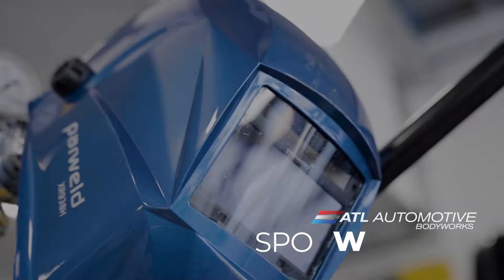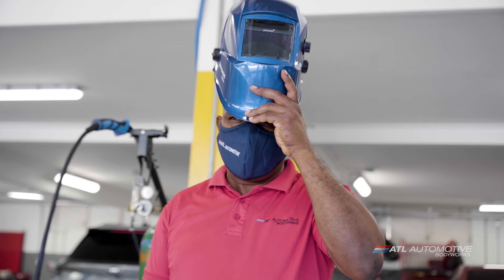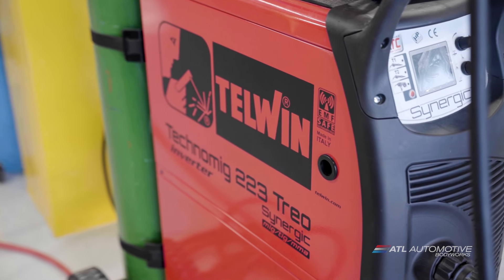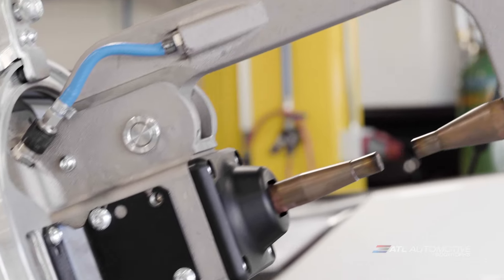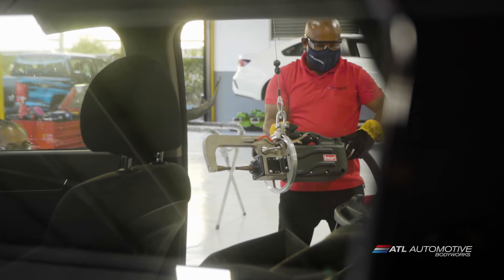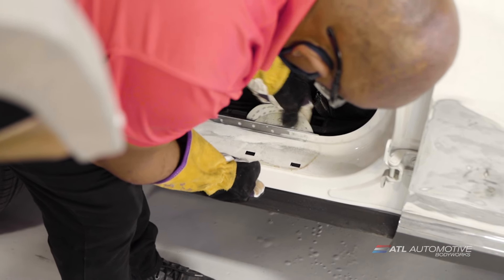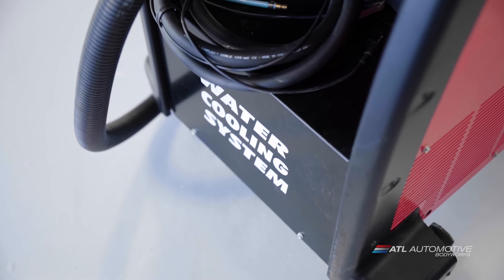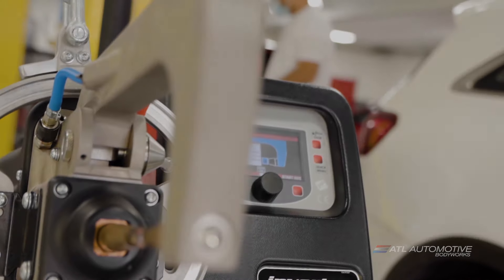ATL Bodyworks - Spot Welding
ATL Bodyworks is a world-class, one-stop-bodyshop experience for local motorists, slated to be the finest in the Caribbean and serving every car make and model.

Spot Welding is a method used by manufacturers to fuse vehicle parts together. With this technique, we are able to restore the vehicle to manufacturers’ specifications, as its the same process that is used by the manufacturer when the vehicle is constructed at the plant. A repair that provides quality and strength.

ATL Bodyworks - for all your car repair needs